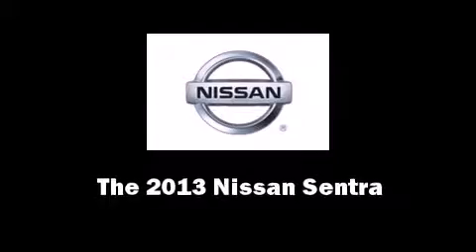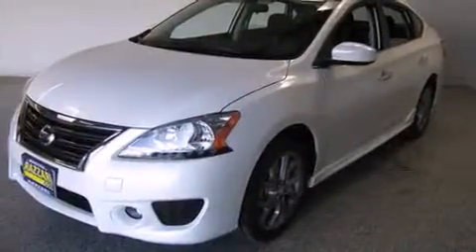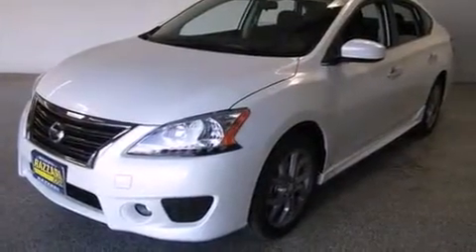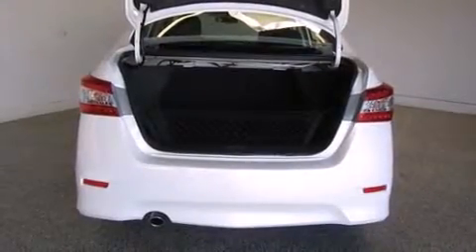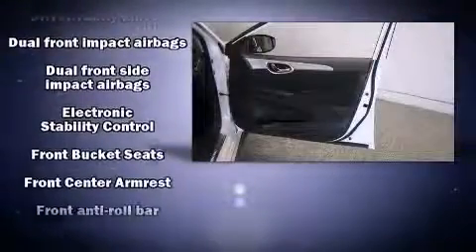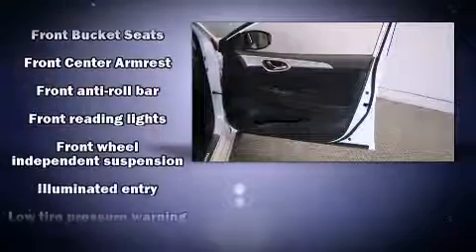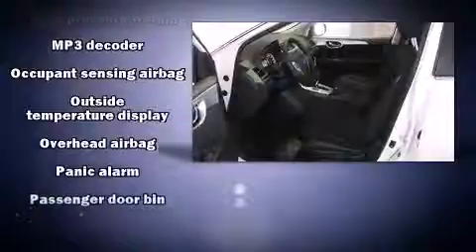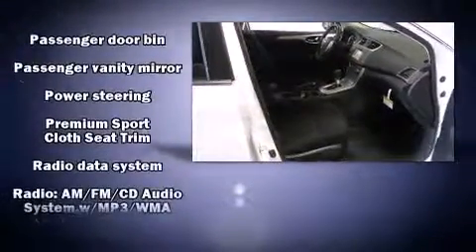2013 Nissan Sentra SR in Merced, CA 95340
Razzari Nissan
1675 Auto Center Drive

Climb inside the 2013 Nissan Sentra. This 4 door, 5 passenger sedan offers the latest in technological innovation and style. Smooth gearshifts are achieved thanks to the efficient 4 cylinder engine, and for added security, dynamic Stability Control supplements the drivetrain. It distinguishes itself from the competition with features such as: a trip computer, an outside temperature display, front bucket seats, front fog lights, power windows, cruise control, and 1-touch window functionality. Nissan ensures the safety and security of its passengers with equipment such as: head curtain airbags, front SIDE impact airbags, traction control, brake assist, a panic alarm, and ABS brakes. This car was designed with safety in mind, allowing you to drive with even greater assurance. You will have a pleasant shopping experience that is fun, informative, and never high pressured. Please don't hesitate to give us a call.